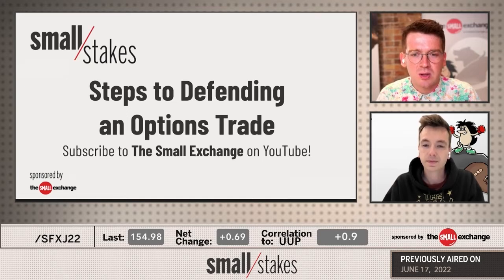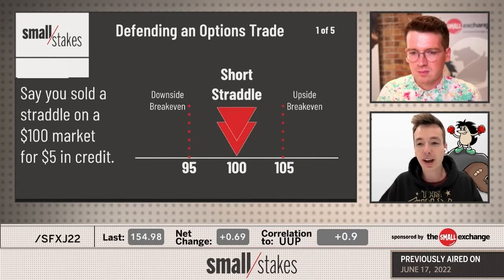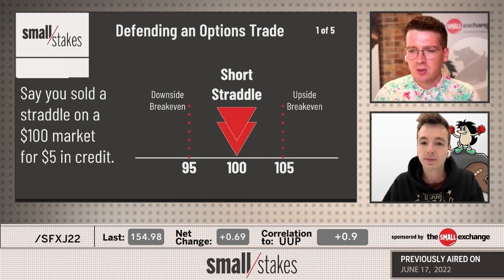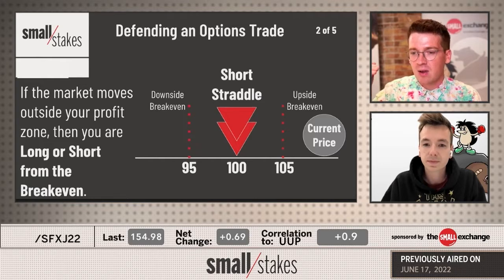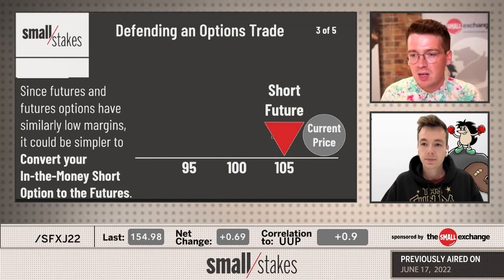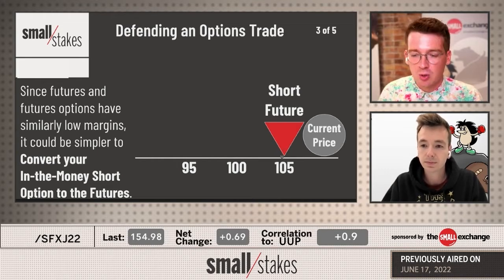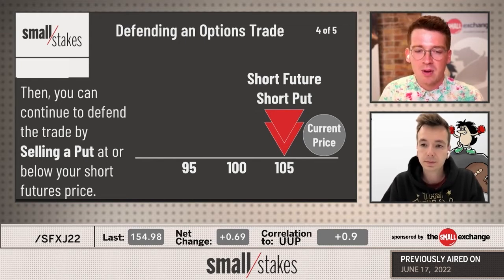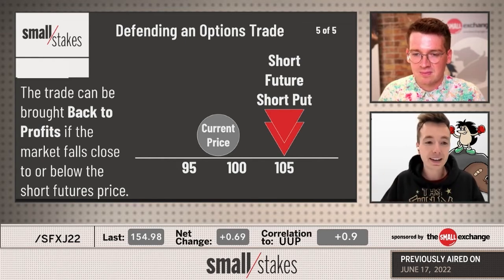Steps to Defending an Options Trade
Options trades can profit in many ways, but they can also lose in many ways. Thankfully, options strategies, especially ones incorporating short options, can be defended relatively easily. Experienced traders Mikey and Frank start out with a basic straddle strategy, give an example of how they can go wrong, and show you how to defend it.

Find out what you can do with your losing options strategies using futures and options.

Contents:
0:05 Steps to Defending an Options Trade
0:42 Say You Sold a Straddle...
2:50 If the Market Moves Against You
3:25 Converting the Option
5:12 Adding More Short Premium
5:50 Closing the Position

Need a succinct guide to getting started with futures?

While you're at it, learn the ins-and-outs of options on futures

To access Small Exchange futures, you will need a futures trading account.  Choose a broker that fits your needs